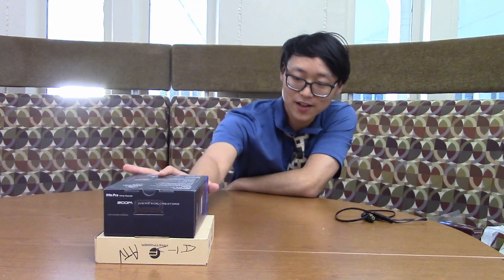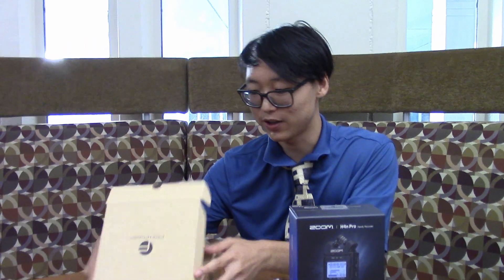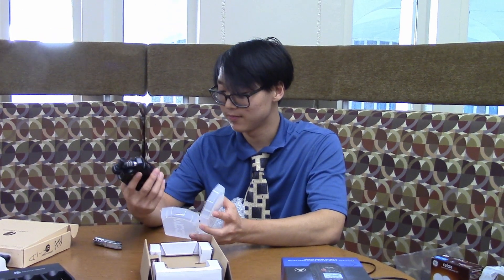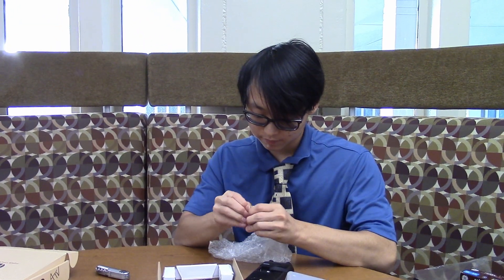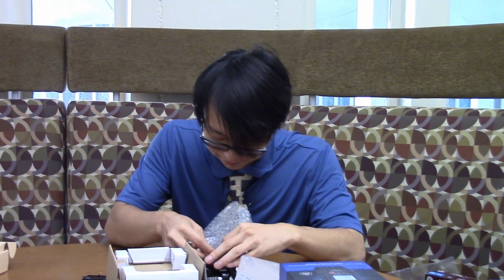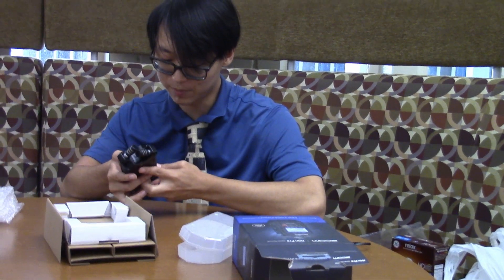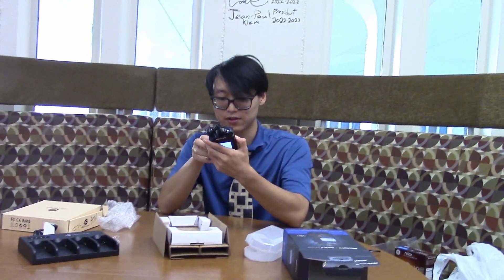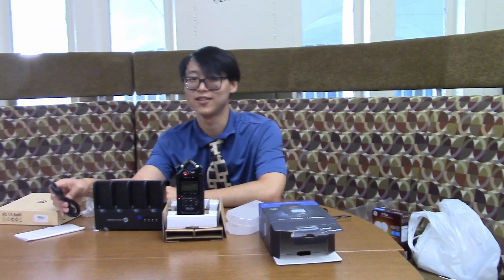Fisheye Media Unboxing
Fisheye Media president Joshua Kim unboxes a battery charging port as well as a high quality zoom recorder